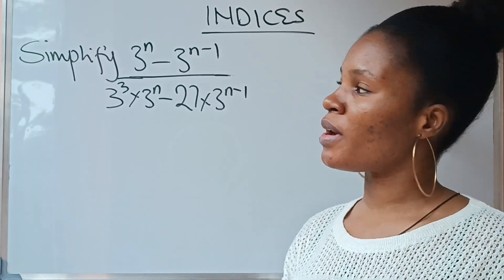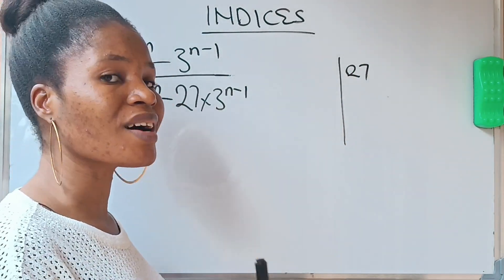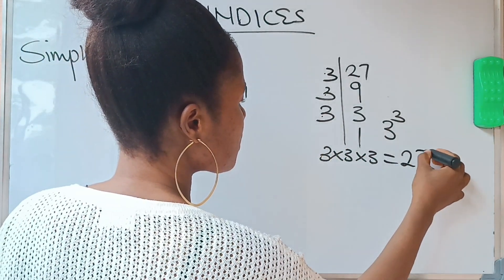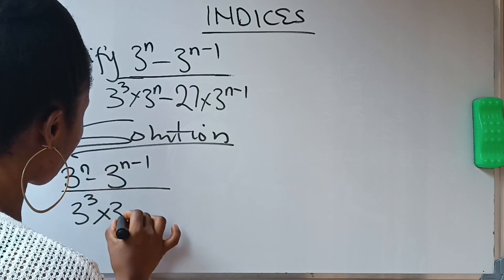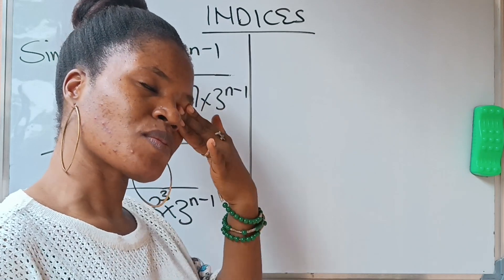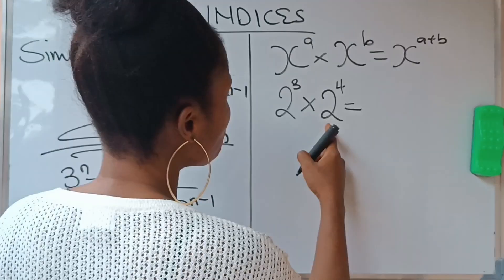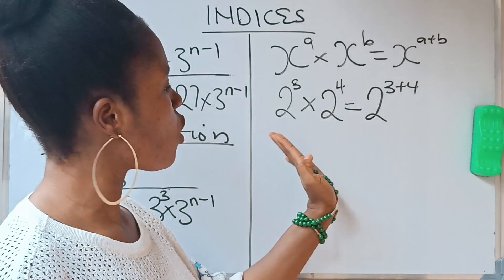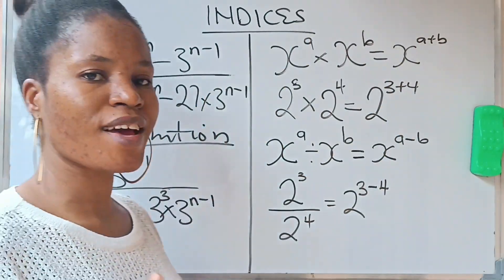How to solve fractional and negative indices.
How to solve fractional and negative indices. Simplifying the exponents using laws of indices in mathematics.